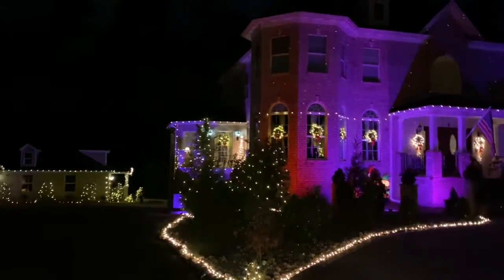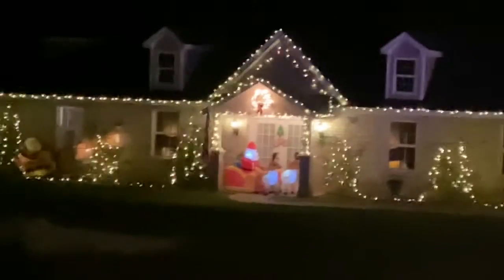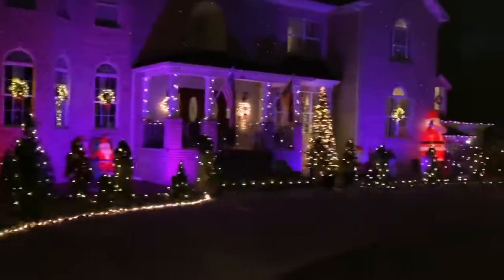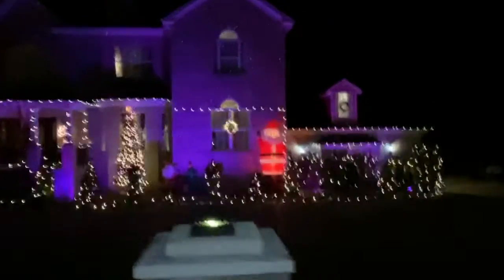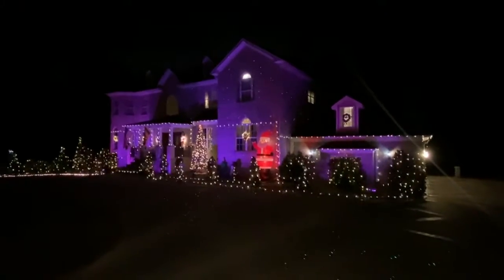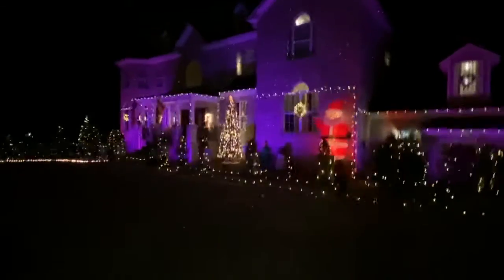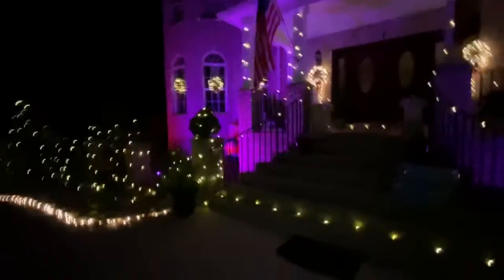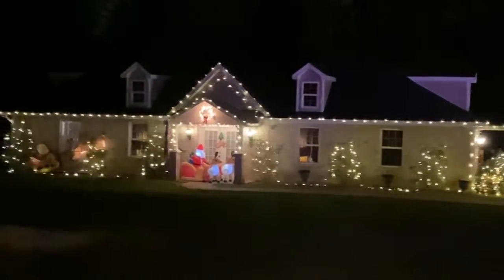House Deco Video